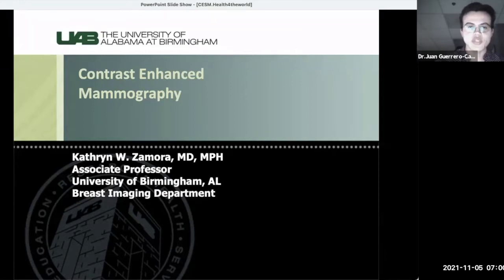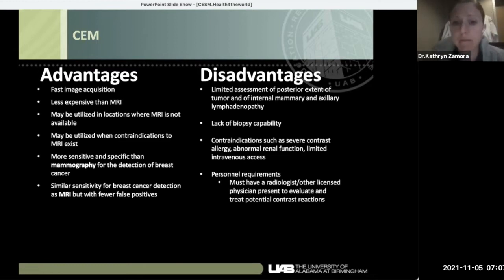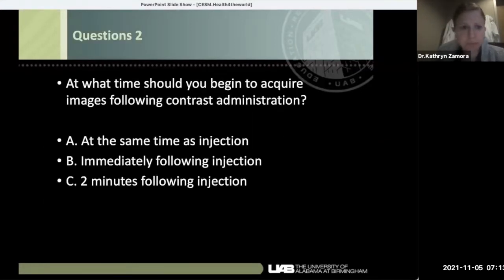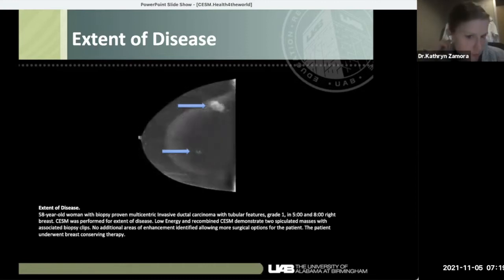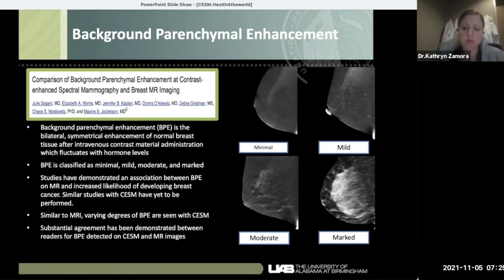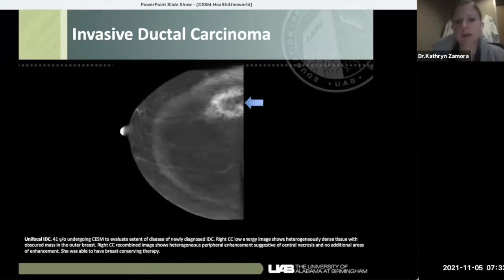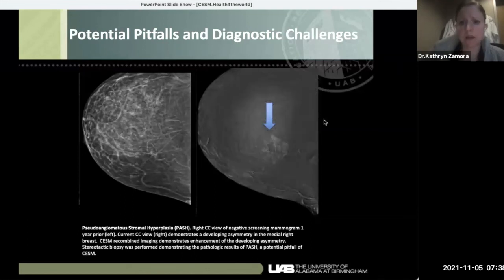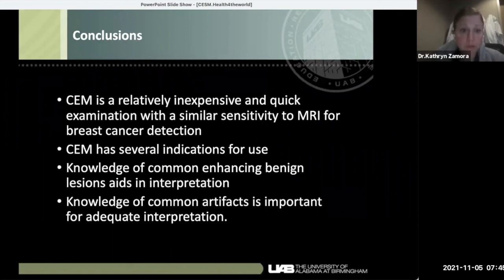Contrast Mammography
By Dr Kathryn W. Zamora